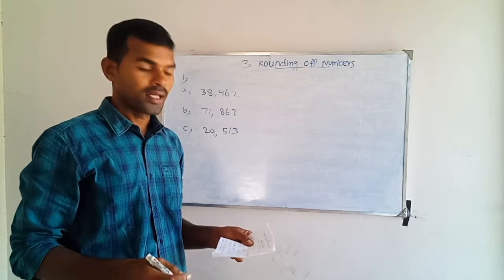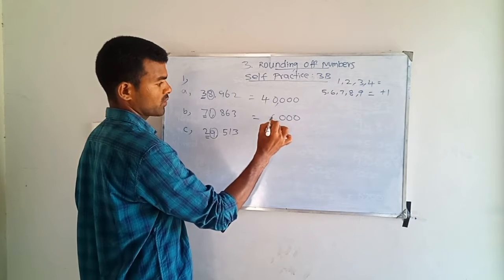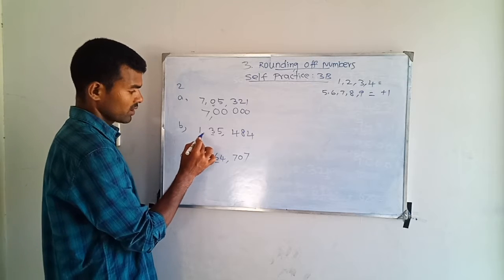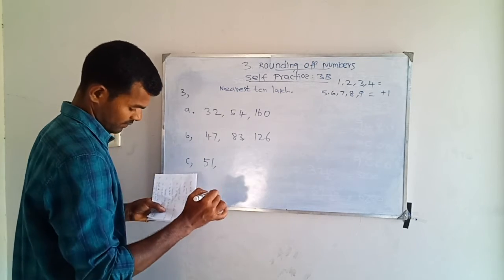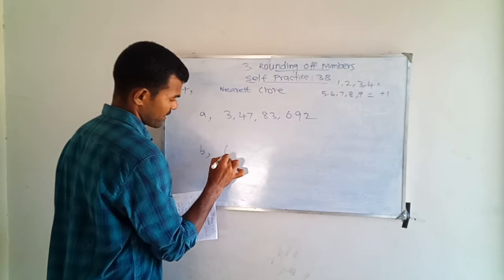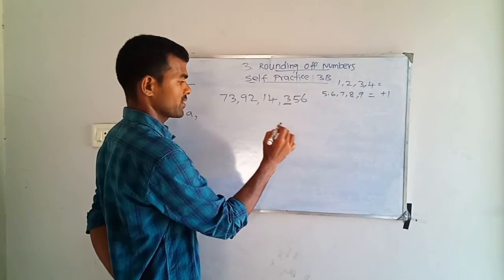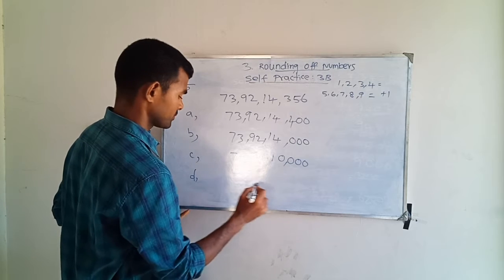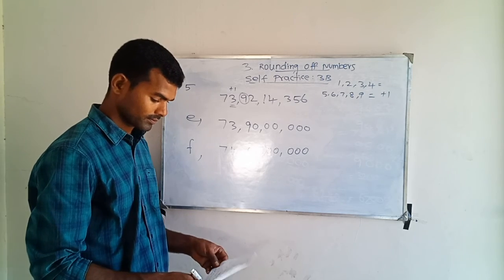Rounding off Large Numbers- Self Practice 3B